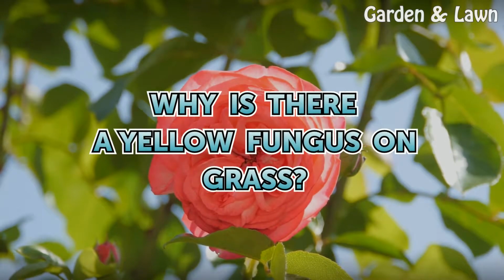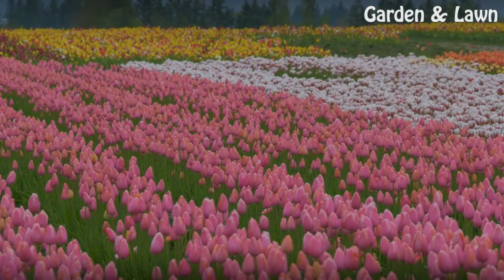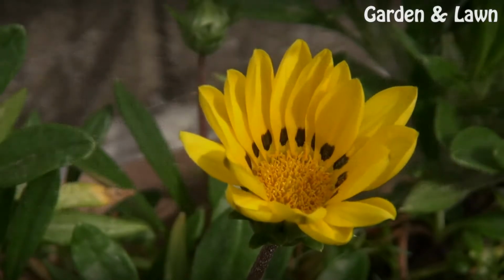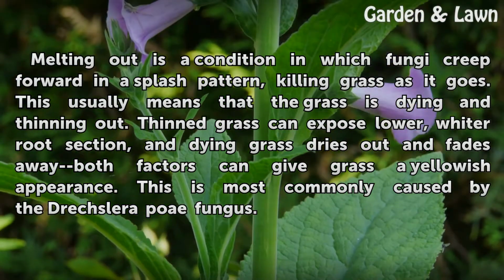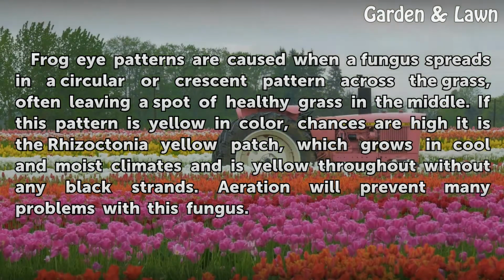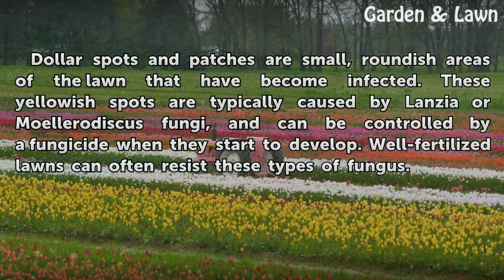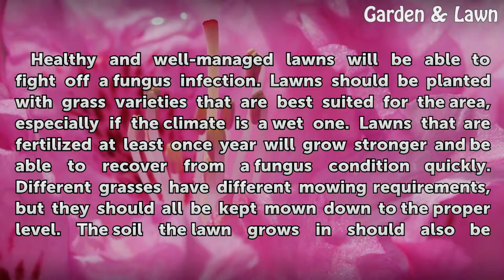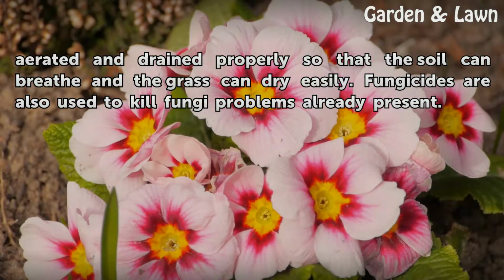Why Is There a Yellow Fungus on Grass?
Why Is There a Yellow Fungus on Grass?. Grass can fall prey to many different diseases, especially in the wet, warm spring. These diseases can make otherwise well-cared-for lawns unsightly. Since there are so many types of disease, lawn conditions are often identified based on the shape and size of the problem area. Color is also a useful...

Table of contents Why Is There a Yellow Fungus on Grass?
Fungi on Lawns 00:41
Melting Out 01:10
Frog Eye 01:38
Patches and Dollar Spots 02:06
Treatments 02:31